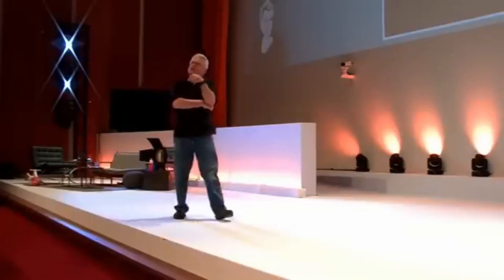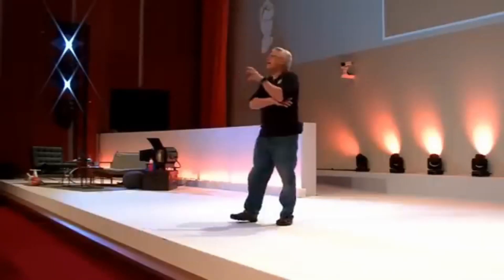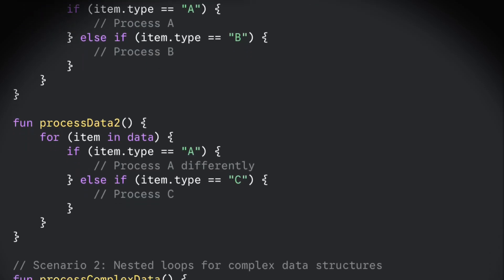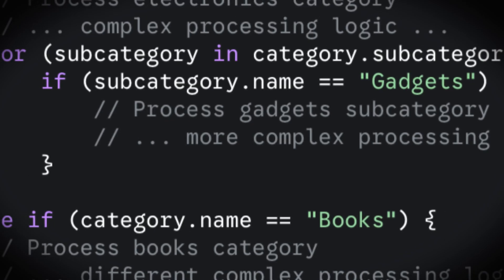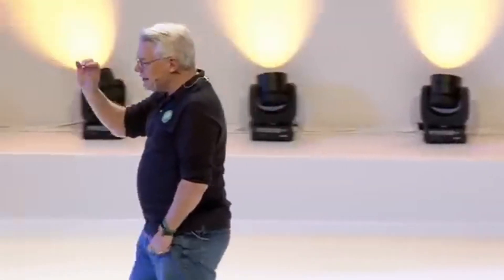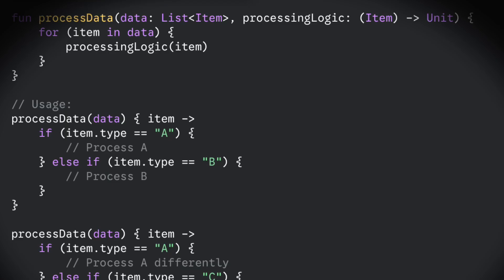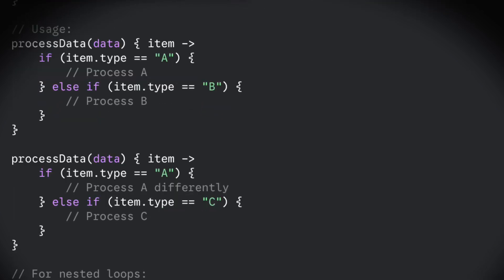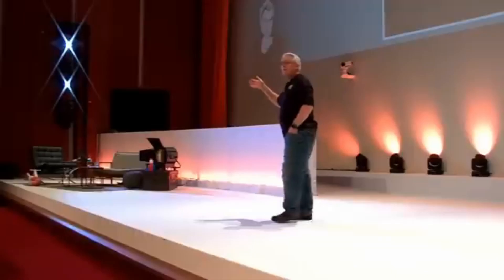The DRY Principle - Robert C.Martin (Uncle Bob)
In this video, Robert C. Martin (Uncle Bob) the author of the books Clean code and Clean Architecture speaks on the famous Don't Repeat Yourself also known as DRY principle. He also talks about what to do when duplication is hard to remove due to having a complex data structure. Thoughts?